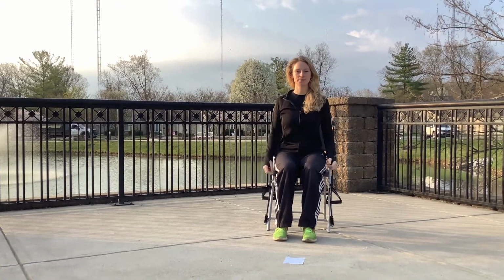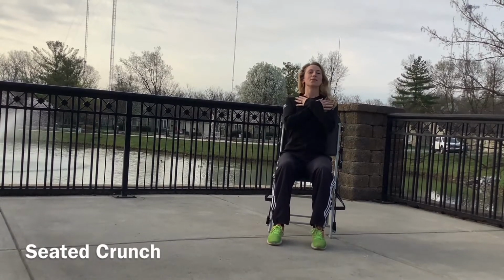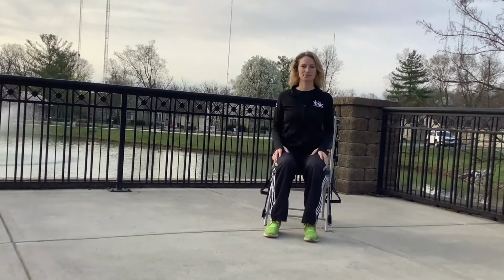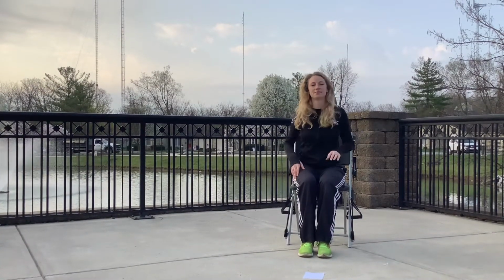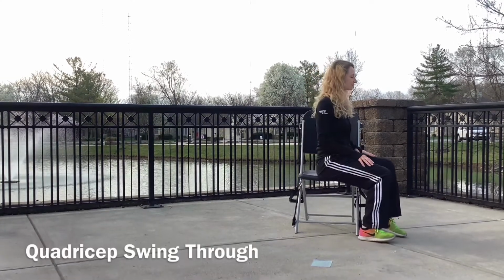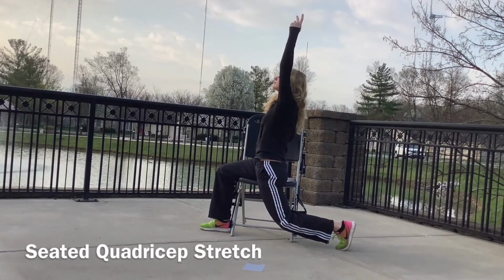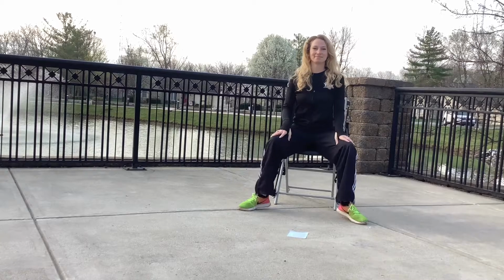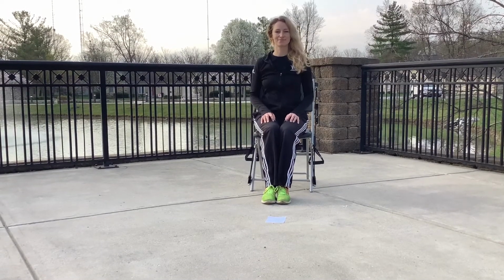AA: Awaken & Restore